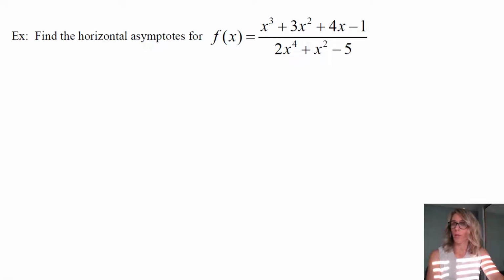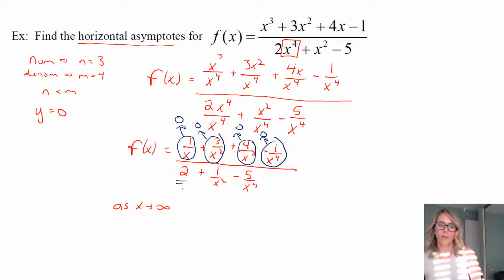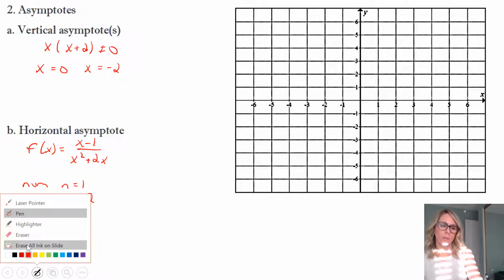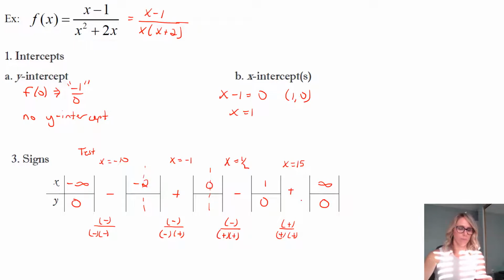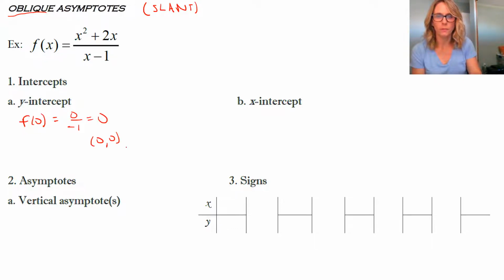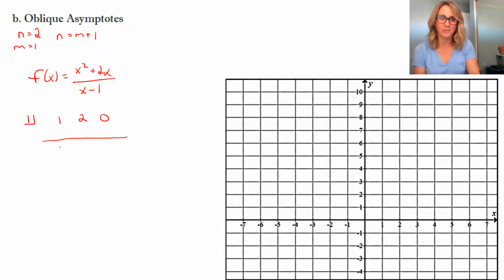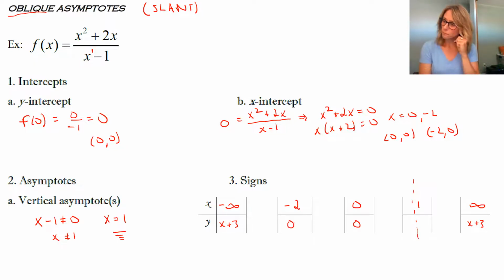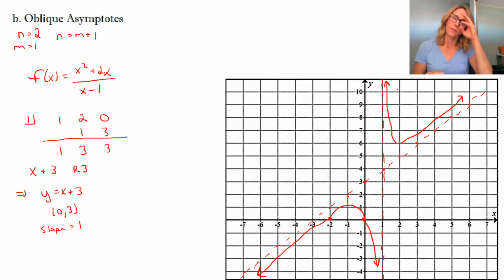Math 3 Section 3 6 Part 2 Rational Functions